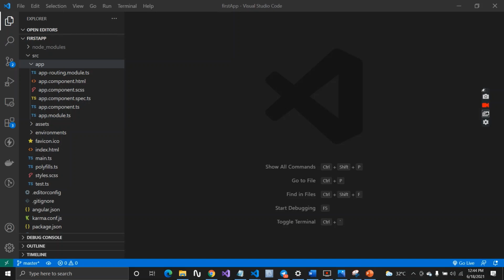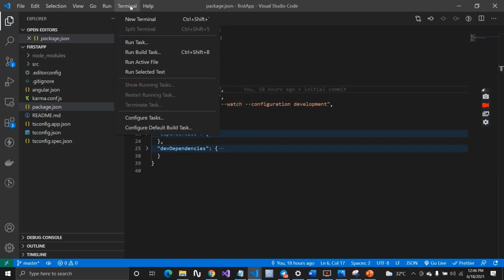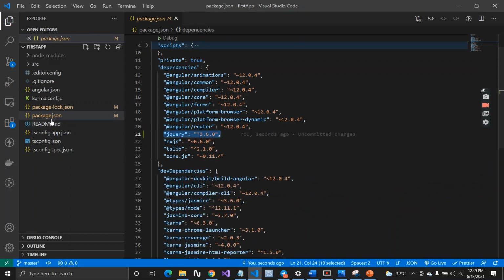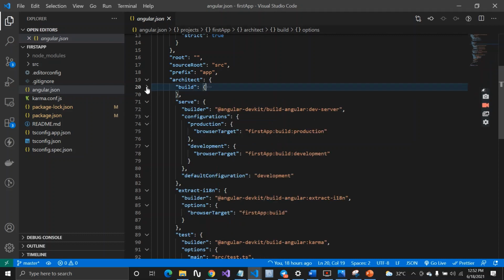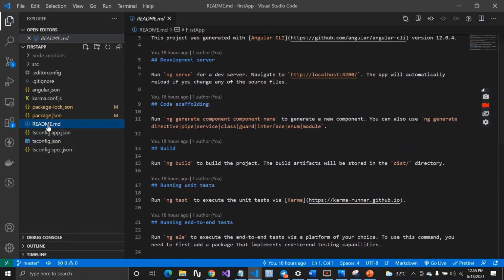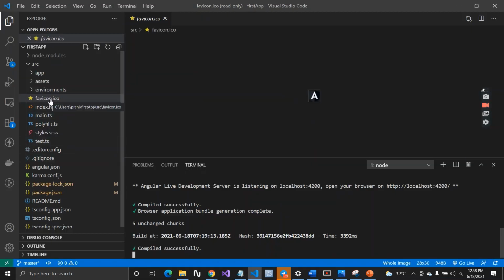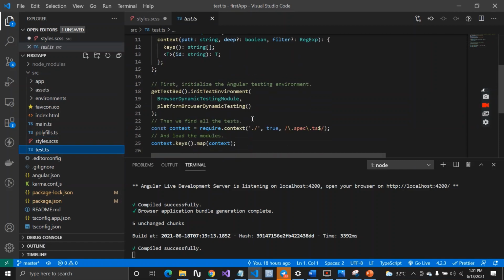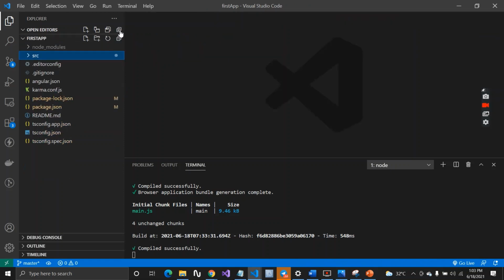Angular Folder Structure #2 | Angular Tutorial for Beginners | Angular 12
In this video, we will cover Angular folder structure so that you must know why these files exist and when and how to use them.
Angular folder structure explained in this video is for Angular all the version which is mainly in use in the IT industry currently
Also, describe the understanding of angular folder structure.
It's very important in Industries to follow angular structure best practices as you will be working on client projects.

We take free Sessions on .Net Full stack training, if you guys are interested then you can join the telegram channel to get all the updates on the training sessions.